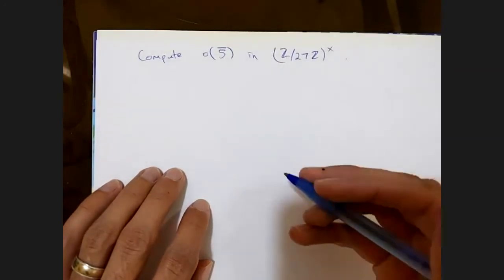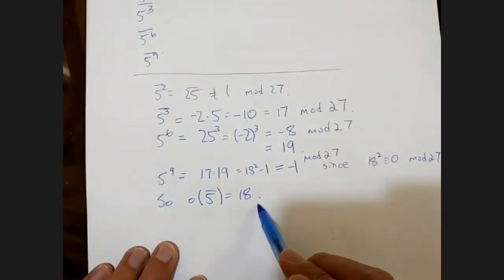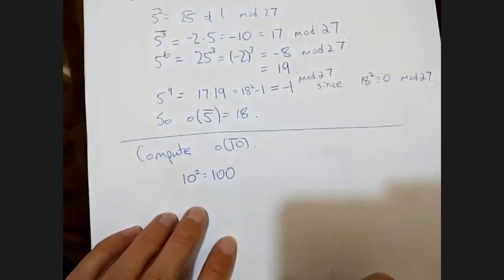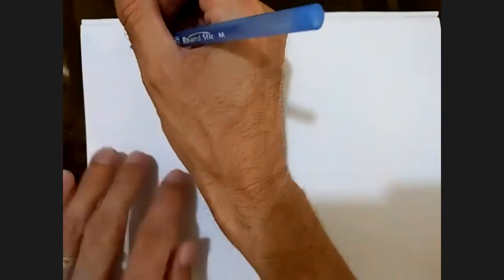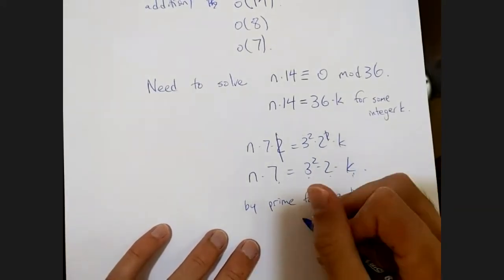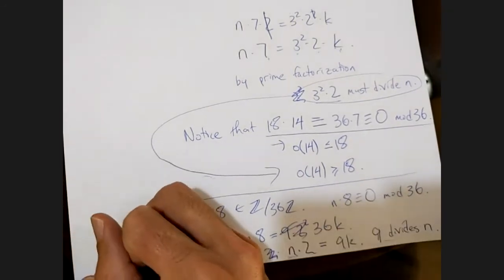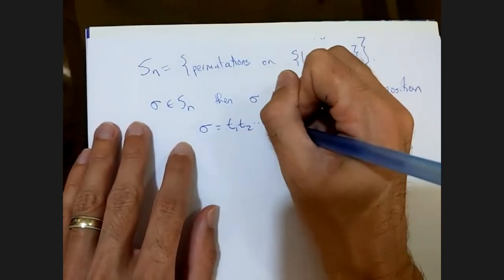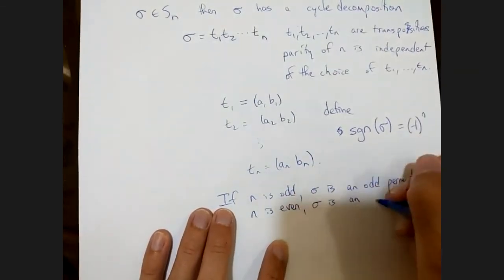Math 3272 - February 12 - tutorial - part 2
Computing the order of elements of (Z/27Z)^x. Symmetric group computations (warning: watch out for mistakes).